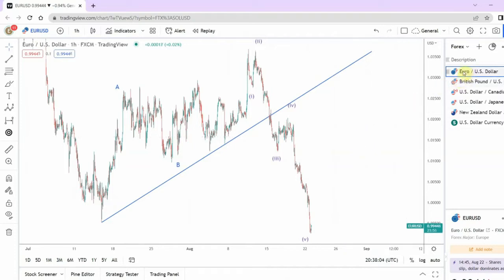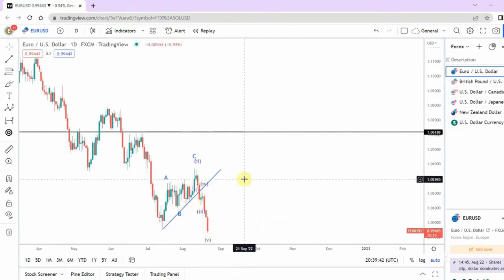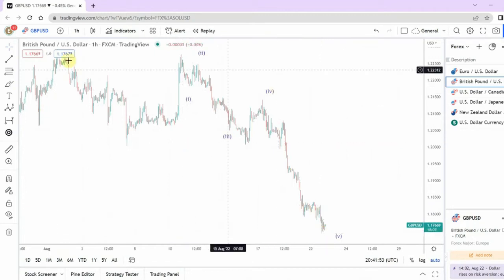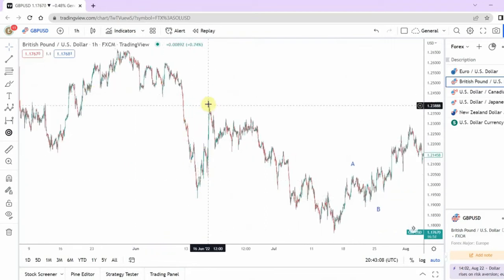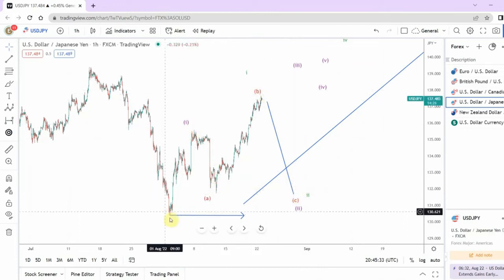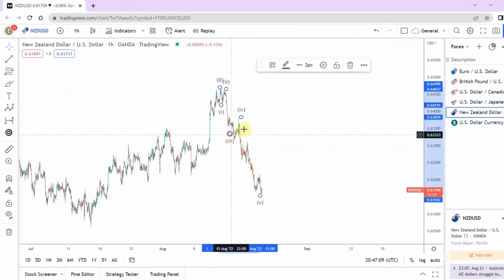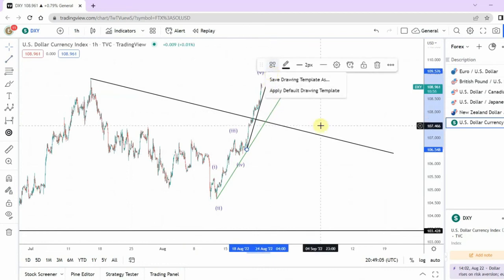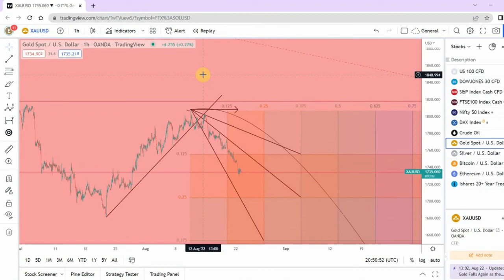Analysis of Forex, GBPUSD, EURUSD, USDCAD, USDJPY, NZDUSD and DXY | Forex Hunter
analysis of Forex, GBPUSD, EURUSD, USDCAD, USDJPY, NZDUSD and DXY In this video, we'll be analyzing the forex market to find opportunities. We'll be looking at the GBPUSD, EURUSD, USDCAD, USDJPY, NZDUSD and DXY currencies.

If you're looking for free forex signals, then this is the video for you! By following the advice in this video, you can make some serious profits in the forex market. So sit back and relax, and let us help you make some money in the forex market!

analysis of Forex, GBPUSD, EURUSD, USDCAD, USDJPY, NZDUSD and DXY
forex
trading analysis
fx today
fx daily
news forex
tools of trading
trader tool
charting trading
trader charts
trading charts
daily fx
trading program
forex street
forex trades today
forex what to trade today
trader program
trading programs
tools trading
stock trade software
tool trading